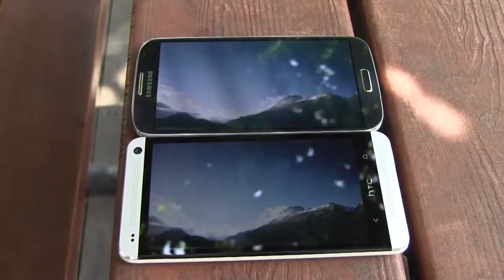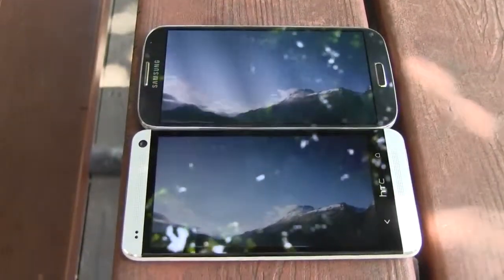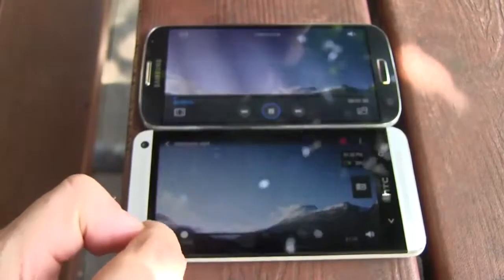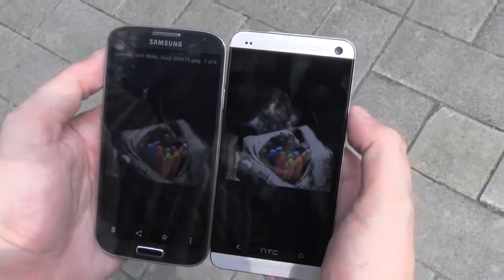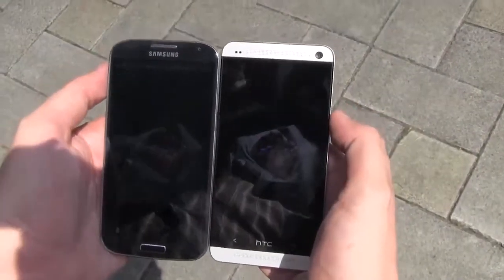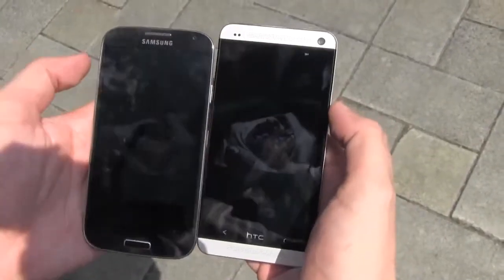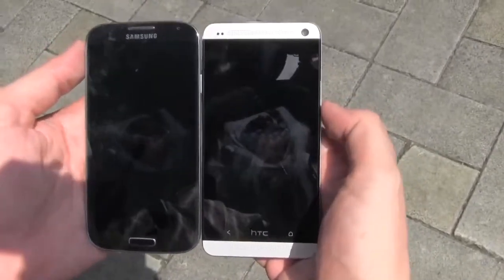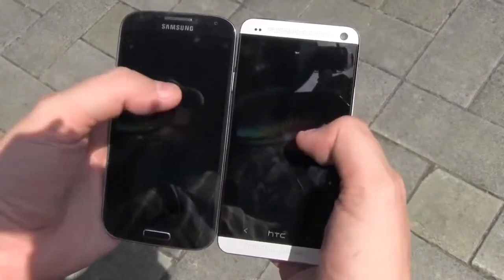屋外の視認性テスト：スーパーVSスーパーLCD3 AMOLEDの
スーパーVSスーパーLCD3をAMOLED：屋外視認性テストは、ディスプレイは、­より良い屋外視認性スーパーAMOLEDまたはスーパーLCD3を持っているかについ­てで荒れ狂うかなり大きな議論がありますhttp //Oneに対してサムスンギャラクシーS4に広げたサムスンギャラクシーS4はスーパ­ーAMOLEDディスプレイとHTC OneスーパーLCD3をスポーツ、両方の1080の画面解像度を持っている